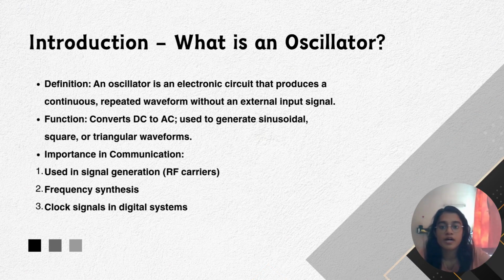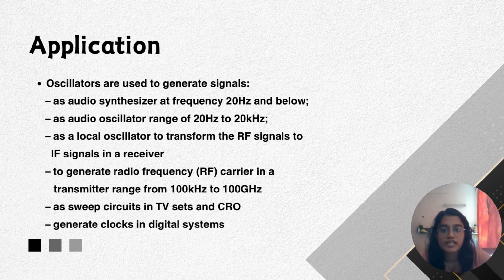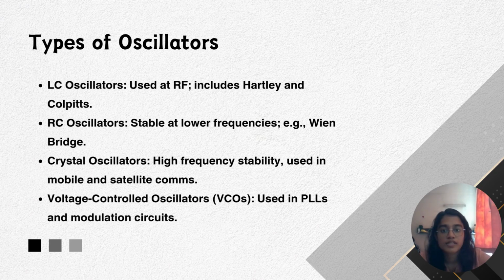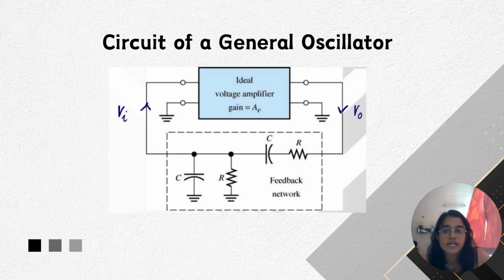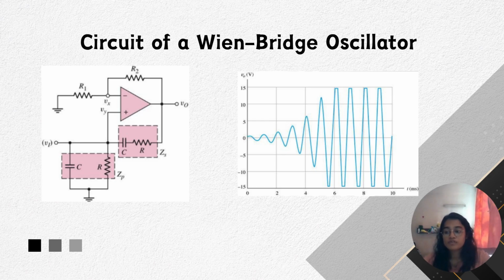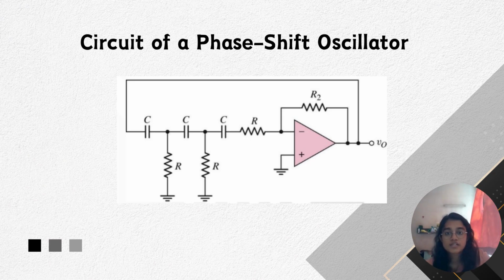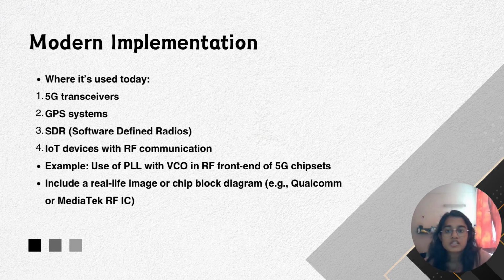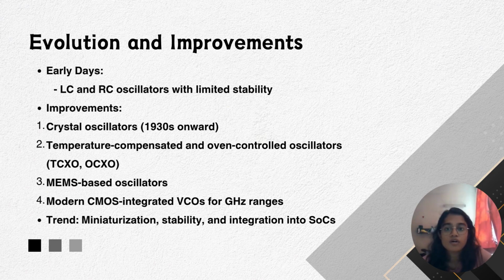Oscillators in Communication Systems (217019)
Good Day Dr. Maryam. This is my project presentation video for oscillators. Thank you.